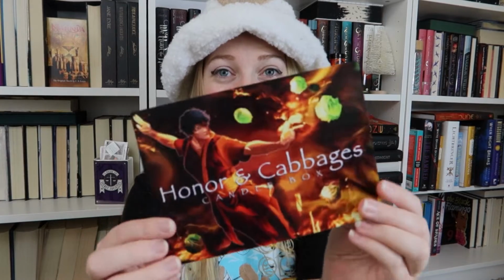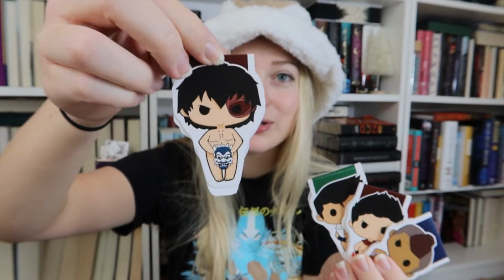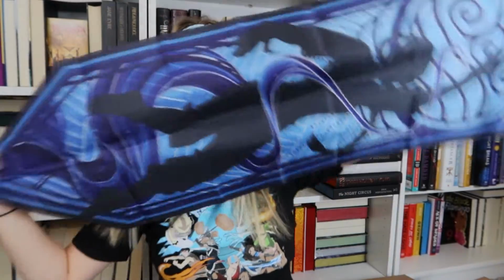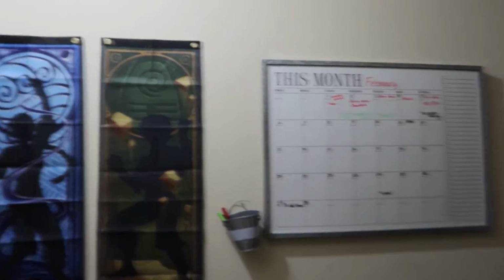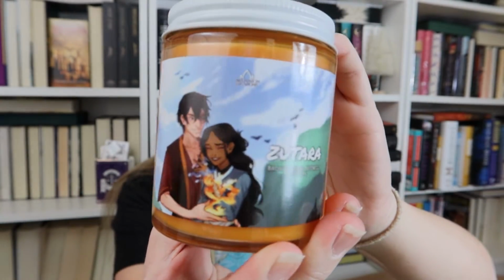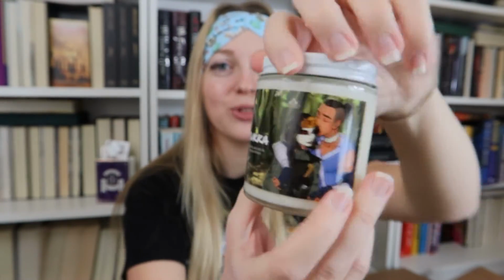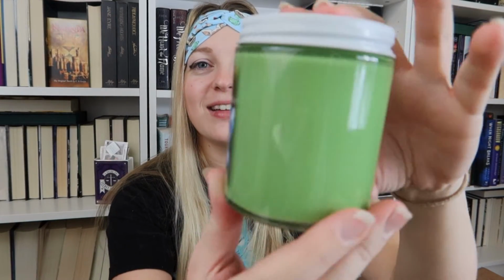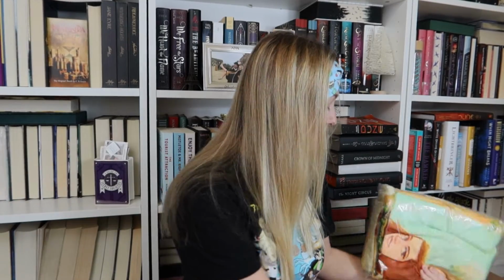MYTHICAL MAIL MONDAY || FIRE NATION CREATIONS HONOR AND CABBAGES AVATAR UNBOXING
Hi friends!

Fire Nation Creations:

What about an Adult Romance Book Club? Join us Here!

~Amazon Wishlist

Today’s affiliate links if you’d like to purchase some of the items shown, keep in mind that these are regular editions so some covers/features may vary from what is pictured in this video: (Purchasing through this link gives me a small commission, but does not affect the price you pay)